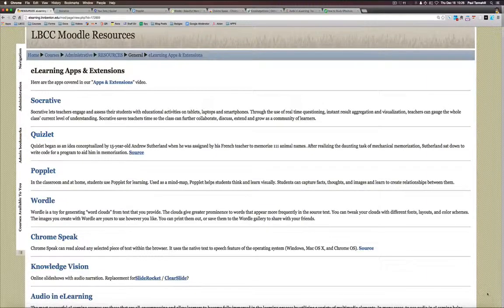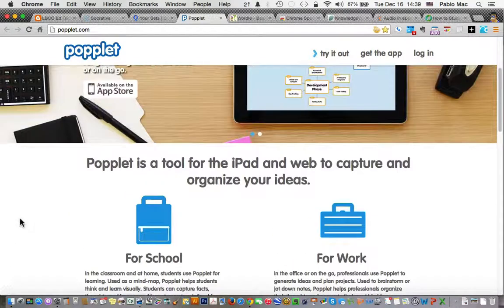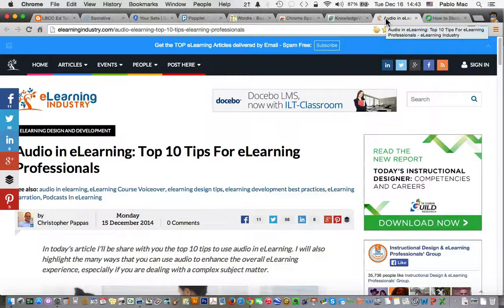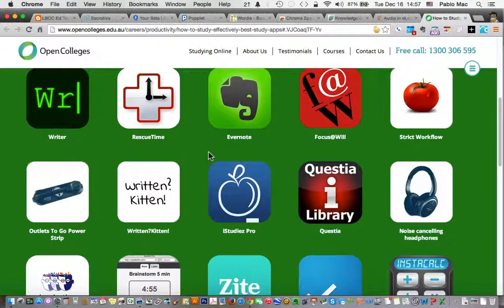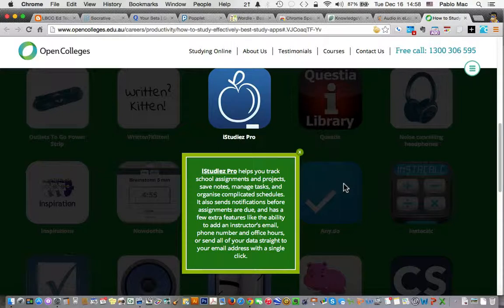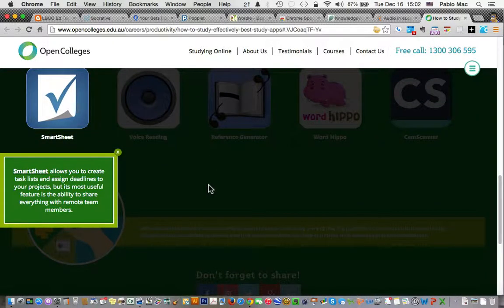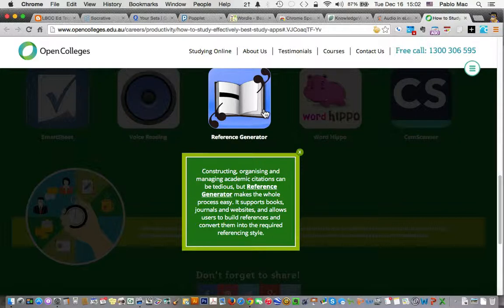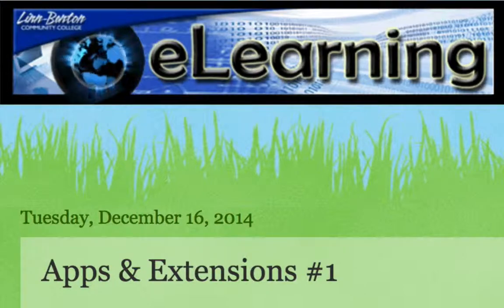Apps and Extensions